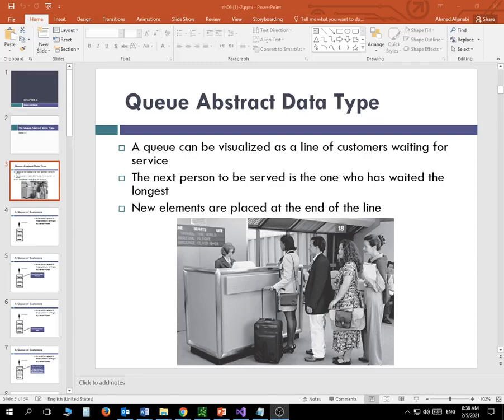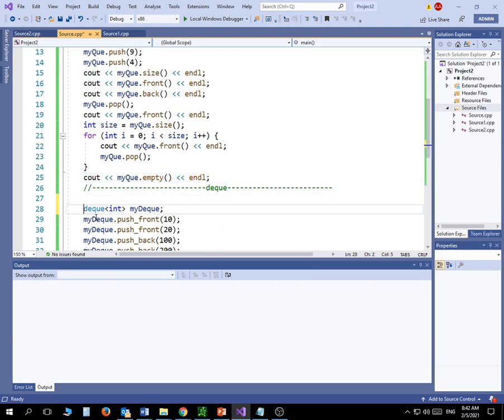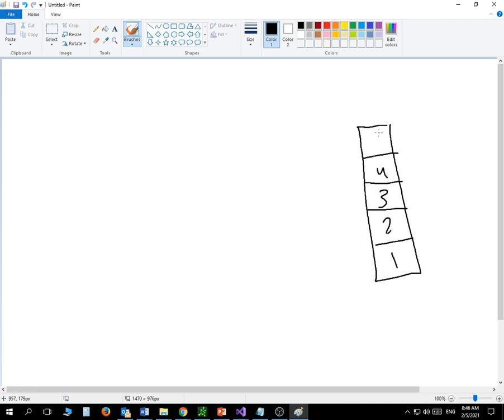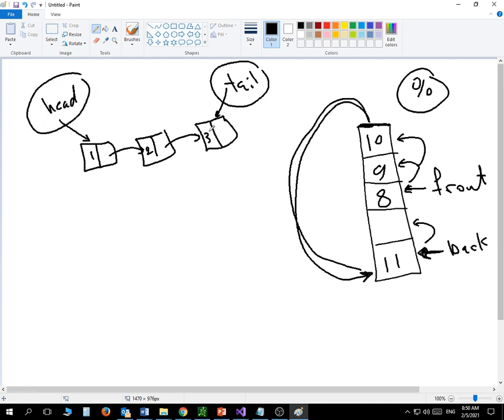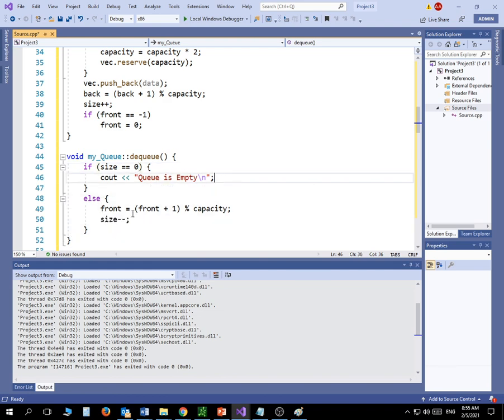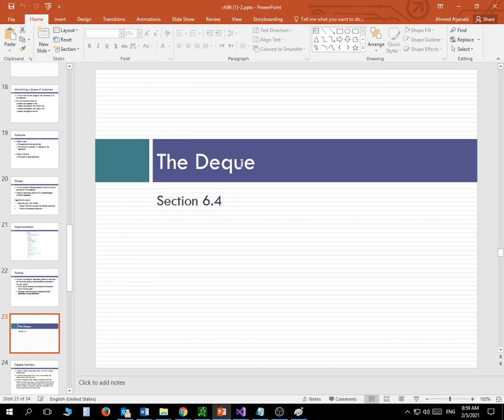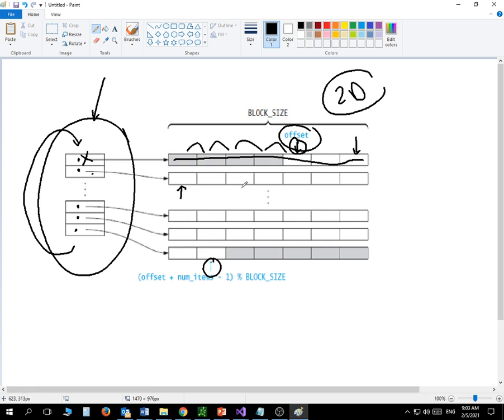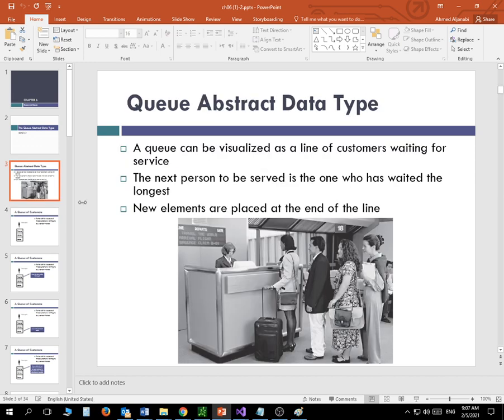Queue ADT using C++